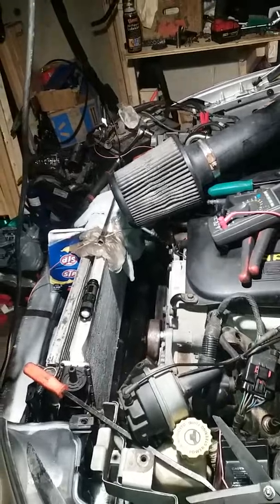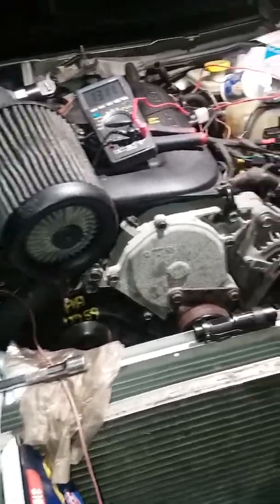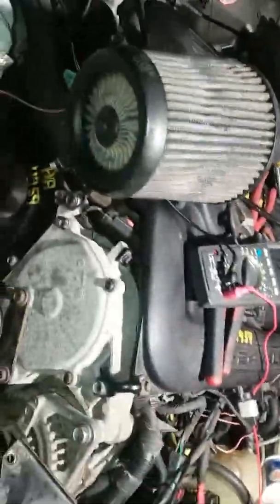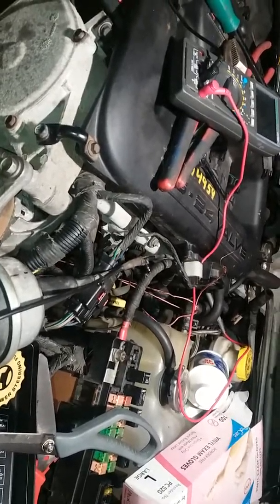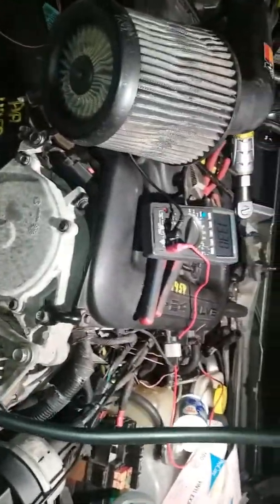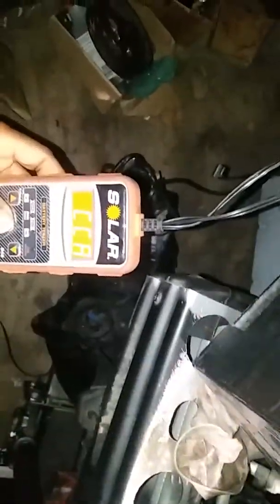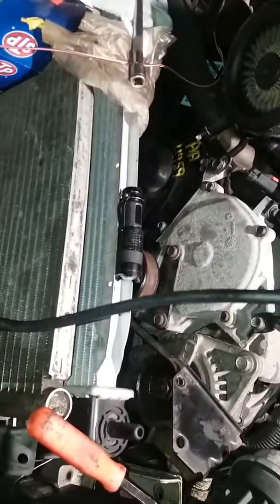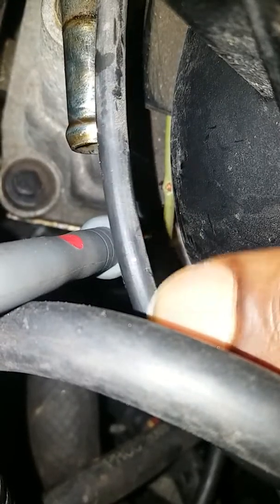Chrysler Starter Voltage Issues Part 1